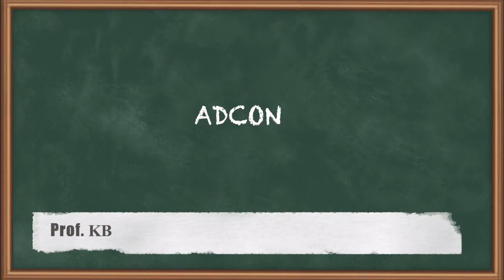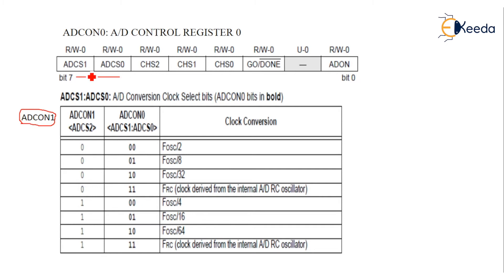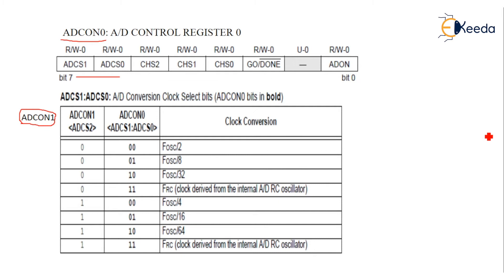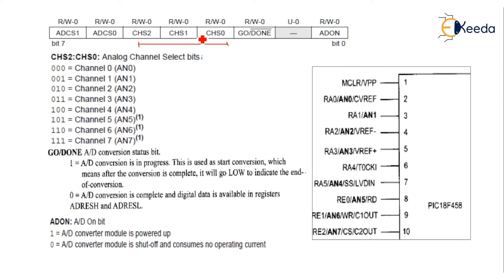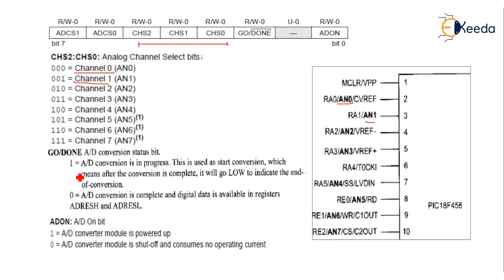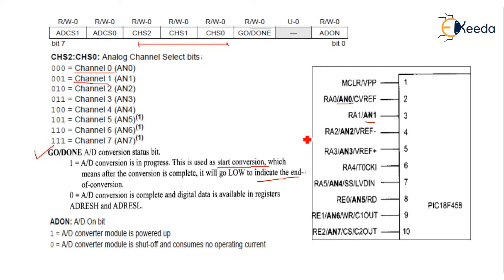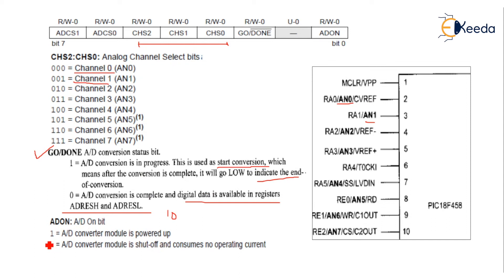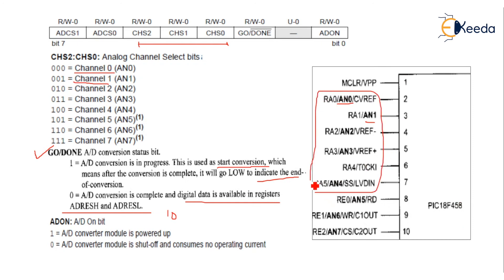ADCON0 - PIC 18 Support Devices - Microcontroller and Its Application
Video Name - ADCON0

Chapter -  PIC 18 Support Devices

Happy Learning